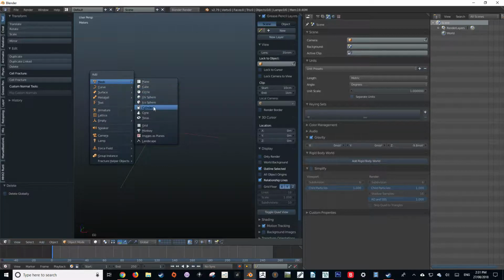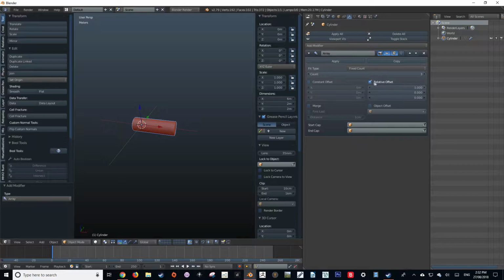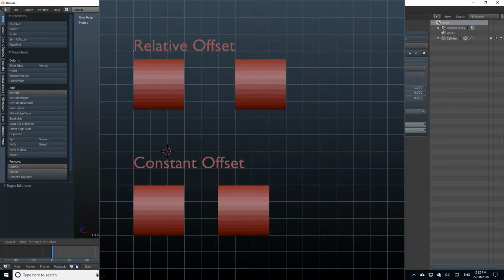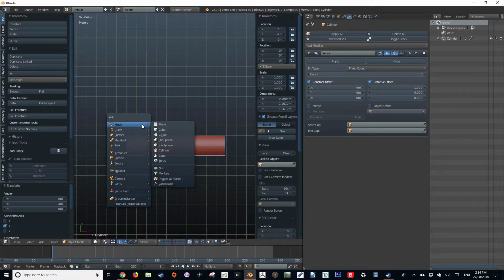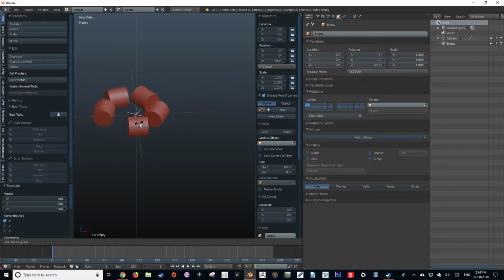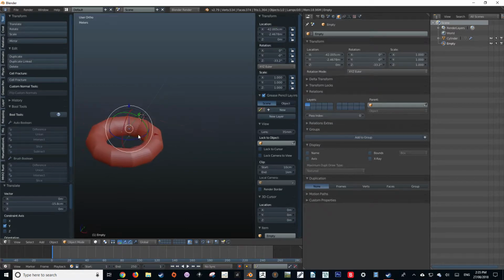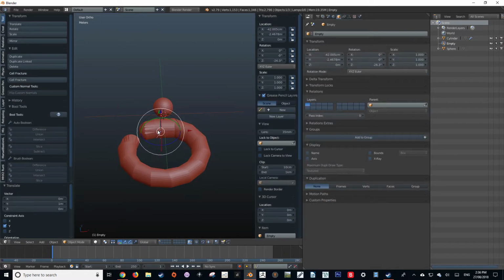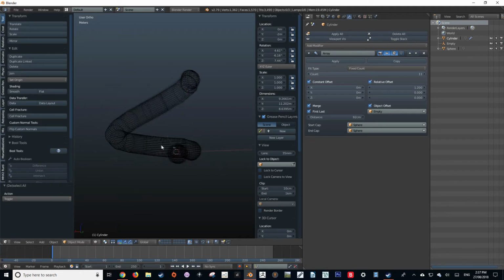Blender Tutorial | Modifiers | Array Modifier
In this tutorial on how to use blender modifiers, we will be learning about how to use the array modifier. If you need a friendly reminder or are new to blender this video is for you!